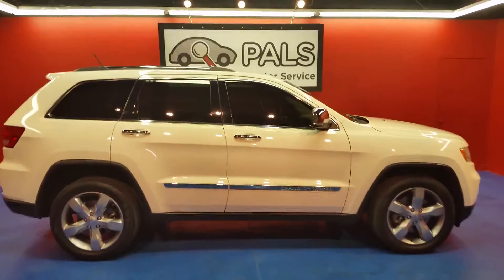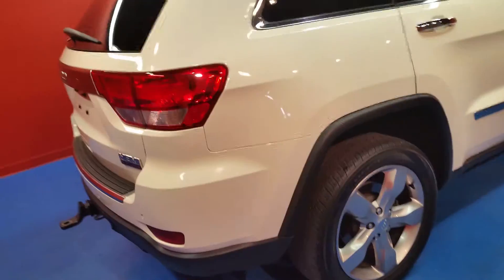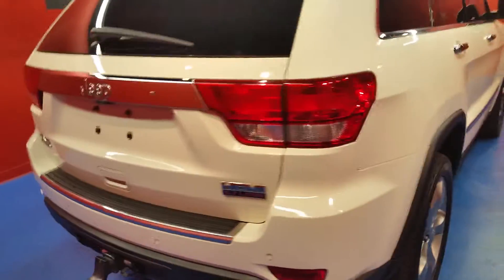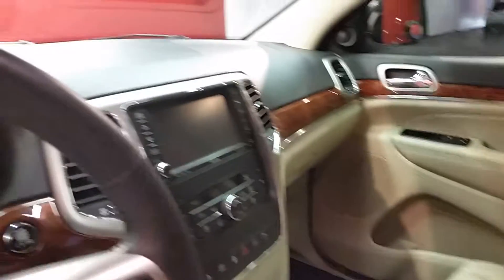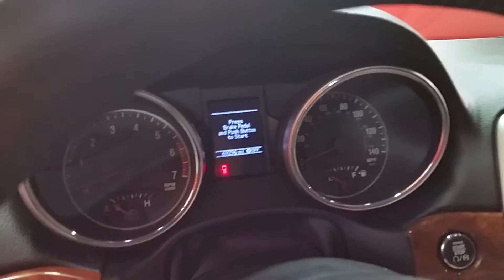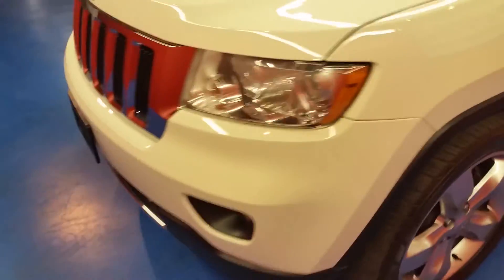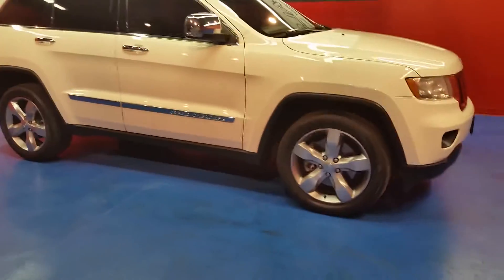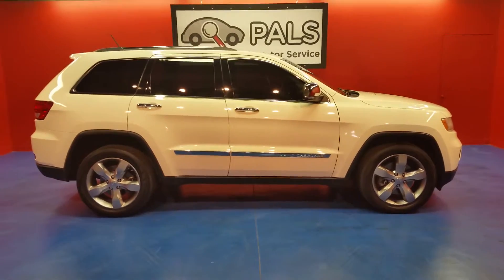2011 Jeep Grand Cherokee Limited 4X4